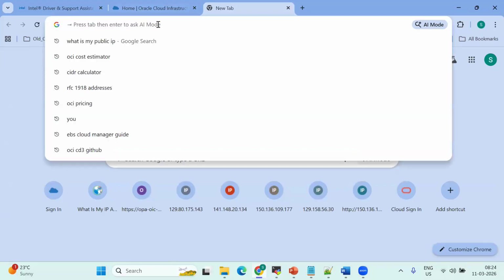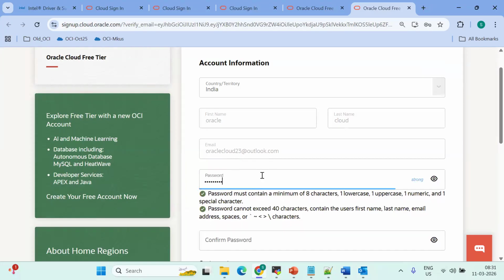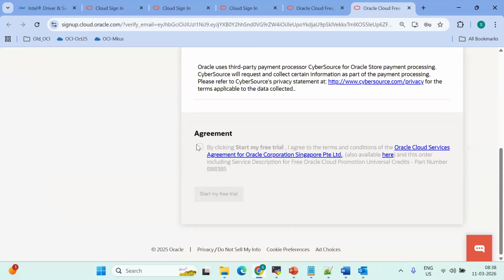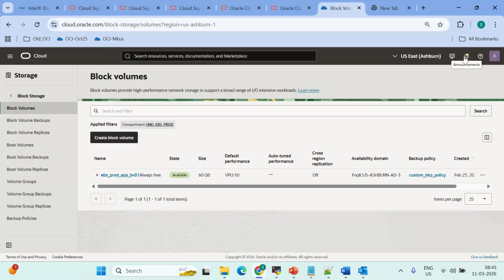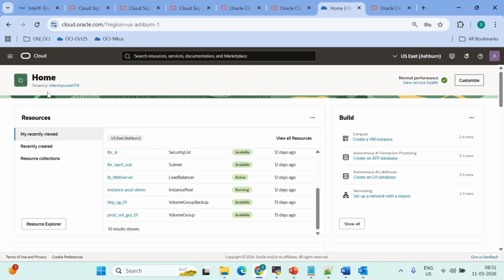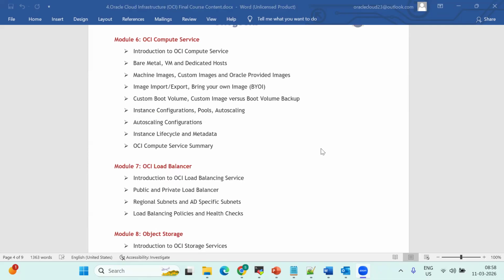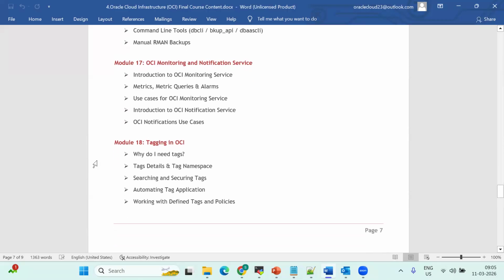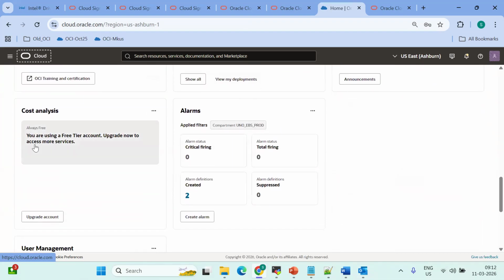OCI Training | Oracle Cloud Free Tier & OCI Console Overview |Oracle Cloud Infrastructure Day 2 Demo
Oracle Cloud Infrastructure (OCI) Training – Live Projects + Placement Support

In this OCI Day 2 Demo Session, we focused on the practical aspects of getting started with Oracle Cloud Infrastructure. The session begins with an explanation of the Oracle Cloud Free Tier and how learners and developers can use OCI services without cost to practice and build cloud solutions. We discussed the resources available in the Free Tier, how they help in learning cloud technologies, and how organizations and developers can experiment with real cloud infrastructure environments.

We then demonstrated the complete OCI Sign-Up Process and explained the steps involved in creating an Oracle Cloud account. This includes account registration, verification, and setting up the cloud tenancy required to access OCI services. Understanding the signup process is important for anyone starting their journey in Oracle Cloud Infrastructure.

The session also included a walkthrough of the OCI Console, where we explored the main components of the Oracle Cloud interface. We explained how to navigate through the console, access different services, and understand the structure of regions, compartments, and cloud resources. This provides a clear foundation for working with Oracle Cloud services in real-world scenarios.

Finally, we explained the complete OCI course structure in detail, including live projects, real-time cloud implementation scenarios, certification preparation, interview guidance, and placement-focused career support provided by UnoGeeks. This session is ideal for freshers, developers, cloud engineers, and IT professionals planning to start their career in Oracle Cloud Infrastructure.

 for complete course details.